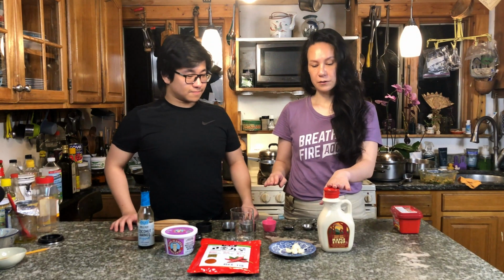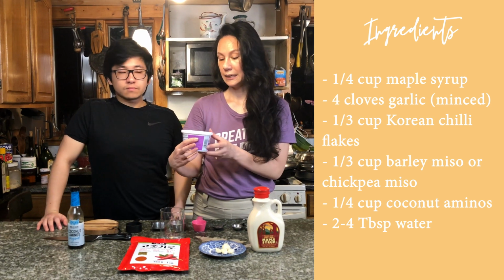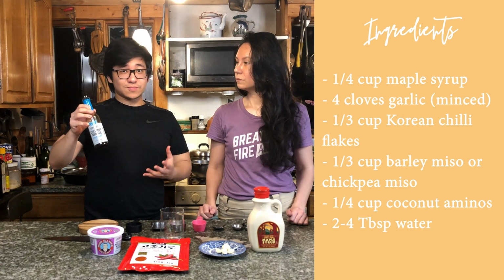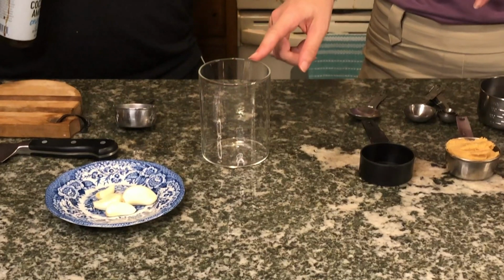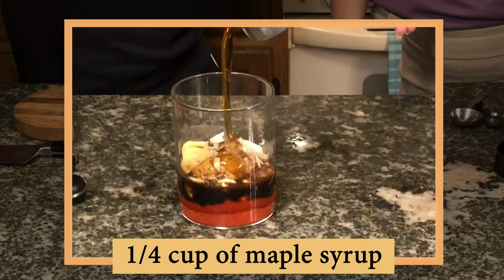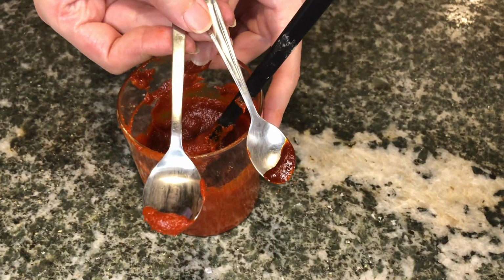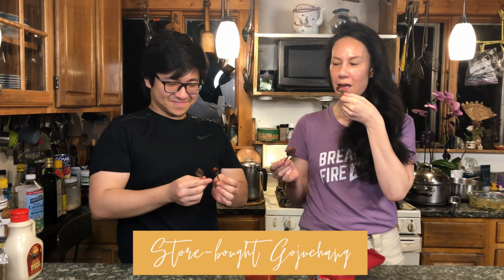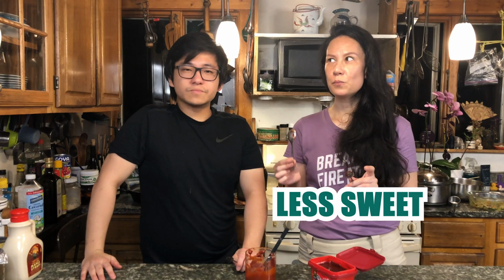Wanna Cook Korean? Start with this HEALTHY & EASY 5-Minute Gochujang!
Have you been craving Korean gochujang hot sauce ever since the new Shake Shack Chicken Sandwich rolled out? Or maybe loooong before that? Mother Zen Chef crew is here to save the day, the HEALTHY and more delicious way!

This recipe, adapted from Minimalist Baker, creates a gochujang that tastes SO much better than store-bought, you'll never go back! Plus it takes just five minutes!

We love Korean chili paste, but we’re not fans of unsavory ingredients found in commercial gochujang (first ingredient: corn syrup!?). We love making things BETTER from scratch, so we are teaching you to make this delicious gochujang with healthy, simple ingredients: chili flakes, miso, coconut aminos, maple syrup and garlic!

Soy allergy? This the perfect recipe for those of you who love Korean food but need to avoid soy, as it can be made completely soy free.

Spicy, sweet, salty and complex -- gochujang is a flavor sensation that goes with just about any dish that could use a bit of spice--and for sure you should slather it on your next chicken sandwich!

Want to learn from Mother Zen Chef LIVE? We teach incredible healthy cooking every Monday 8pm Eastern Time in our "maximalist bohemian" family kitchen! Click over to our private Facebook group to join the cooking party!